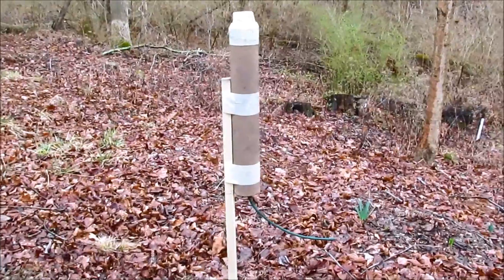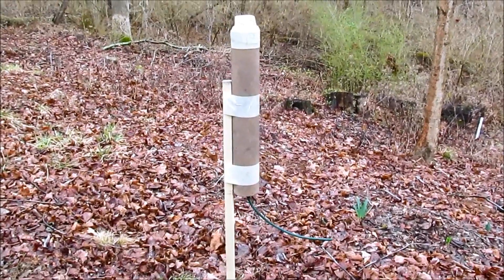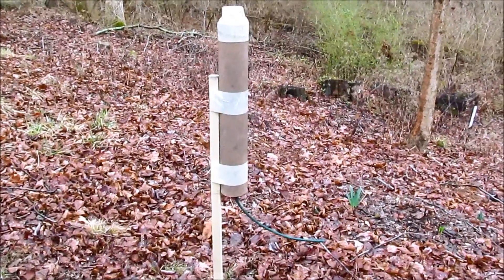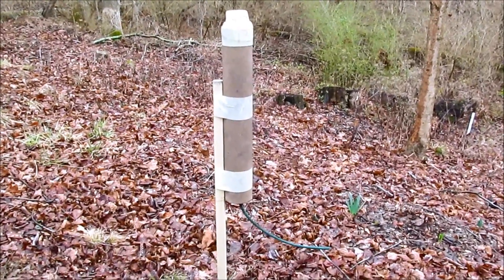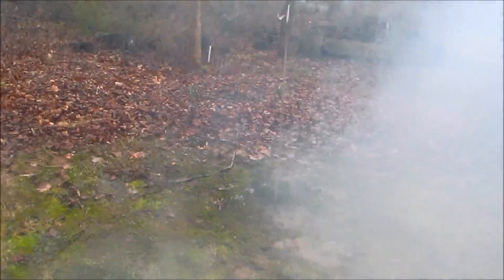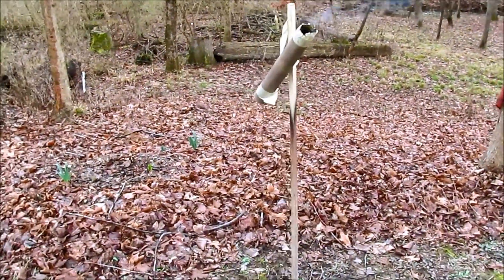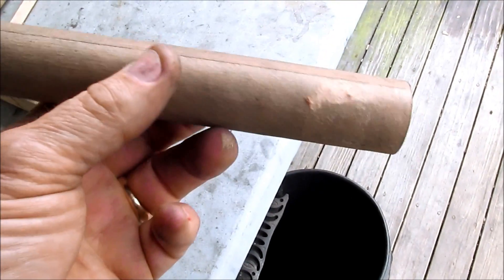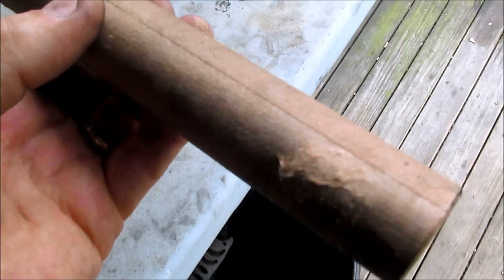Testing Girandola Motors and Final Effect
Motors to be used in upcoming Fireworking 201, Lesson #17, Making Girandolas. Successful motors testing.